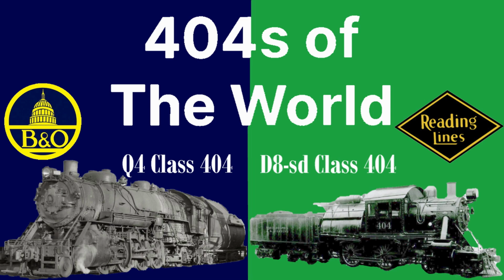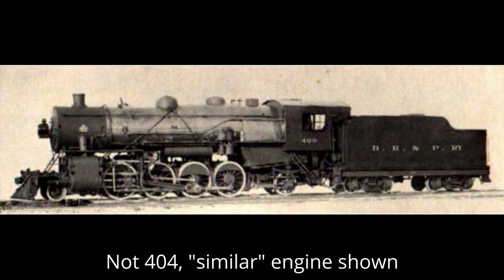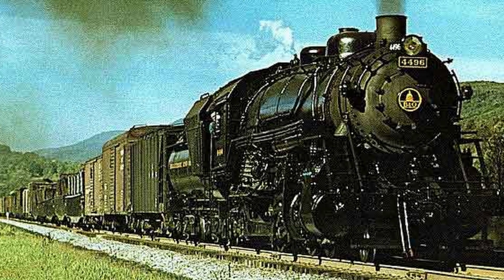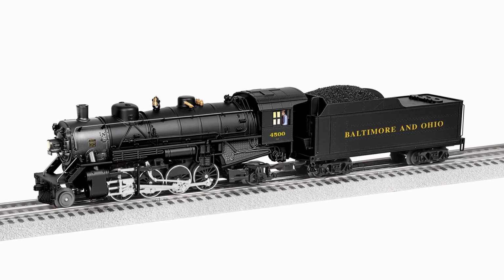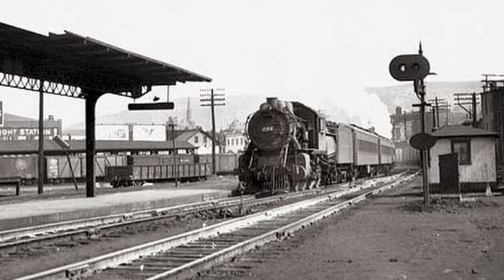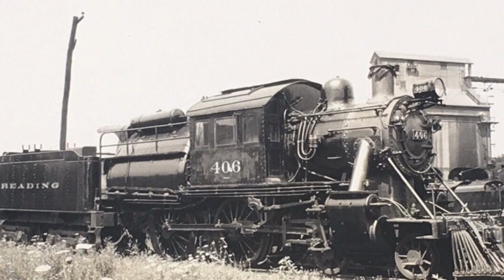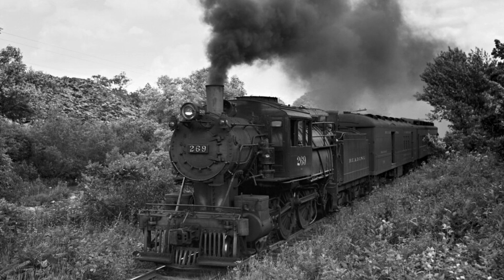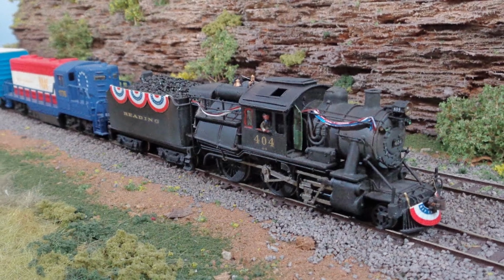404s of the World: B&O and Reading 404s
In this episode, we have yet another two for one, this time combining railroads that are mostly related, namely the Baltimore & Ohio and the Reading. I decide to combine both of these railroads into one video since the Reading was technically a B&O subsidiary since the mid-1900s, with several equipment and employees from both railroads often swapping equipment throughout most of their history, in addition to there being once again little to no info on these two engines. This spinoff series of Remarkable Engines covers the history of an engine numbered 404, out of tribute for a LIRR DE30AC of the same number, as the number itself has often been used symbolically on the channel.

Credit for all photos used go to their original photographers.

Music Used in Order:
Bartrel Full Of Sea Monkeys - The Whole Other
Western Spaghetti - Chris Haugen
Cancun - Topher Mohr and Alex Elena